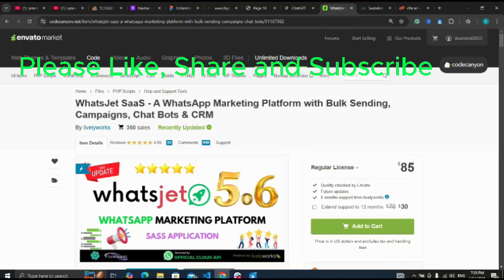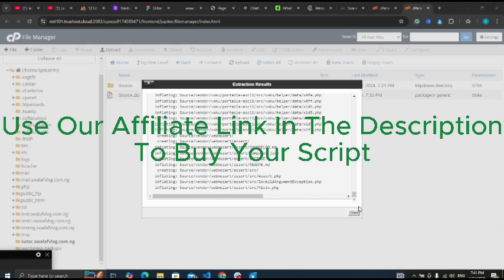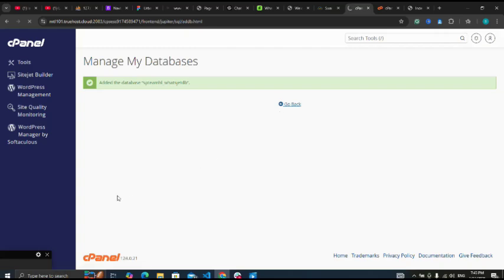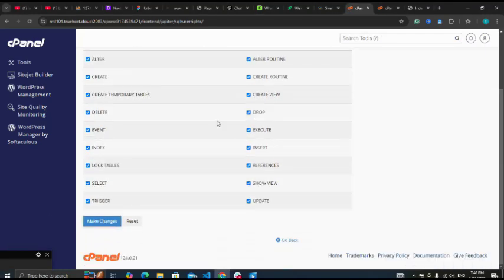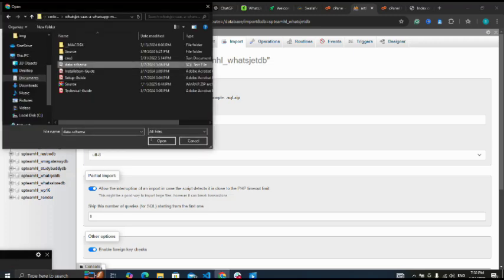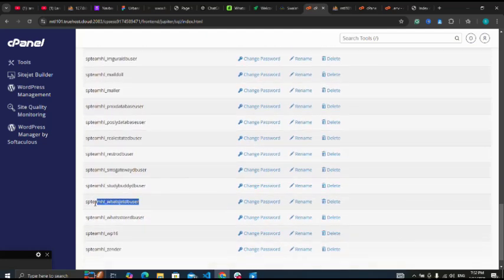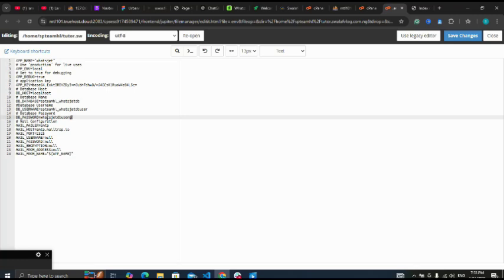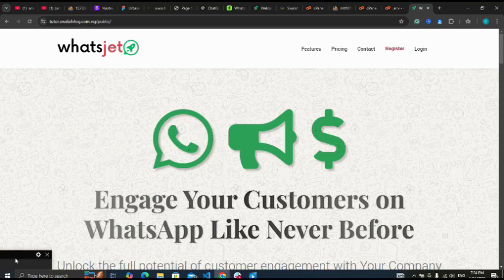Build a Profitable WhatsApp Marketing Platform Using WhatsJet SaaS Script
For More Instructions About the Script and How To Download Script File

Have you been asking yourself, “How do I create a robust WhatsApp marketing platform that delivers bulk sending, targeted campaigns, intelligent chat bots, and a powerful CRM—all in one?” In this comprehensive Q&A style guide, we provide the solution to your problem using the cutting‐edge WhatsJet SaaS script. Discover how to leverage the WhatsApp Cloud API to launch your own WhatsApp Marketing Service, streamline bulk messaging, and maximize ROI with scheduled campaigns and automated chat bots.

Whether you're an entrepreneur, digital marketer, or developer, this step-by-step tutorial is your blueprint to success. Learn how to build a fully integrated WhatsApp marketing platform that not only drives engagement but also creates recurring revenue streams—all without the high costs of traditional infrastructure.

About WhatsJet SaaS Script:
WhatsJet SaaS is the ultimate solution for building a comprehensive WhatsApp marketing platform. This script empowers you to send bulk messages, launch engaging campaigns, deploy intelligent chat bots, and manage a full-featured CRM—all powered by the robust WhatsApp Cloud API. Enjoy the benefits of a cost-effective infrastructure, instant and scheduled campaigns, and targeted messaging that drives maximum engagement and ROI. Turn your entrepreneurial dreams into reality with a sustainable, recurring revenue model today!